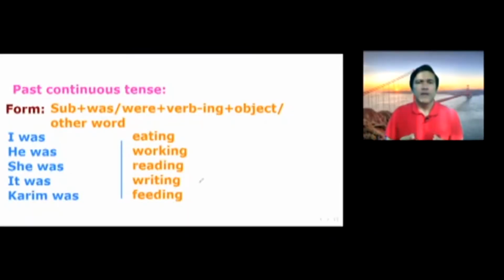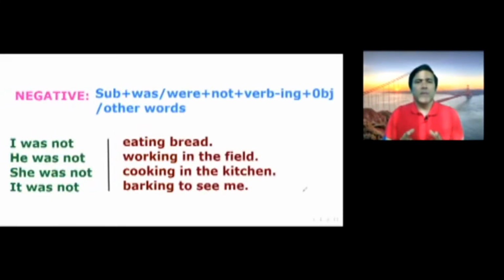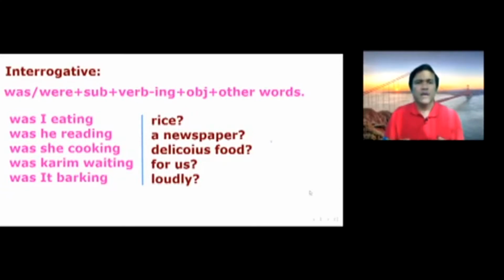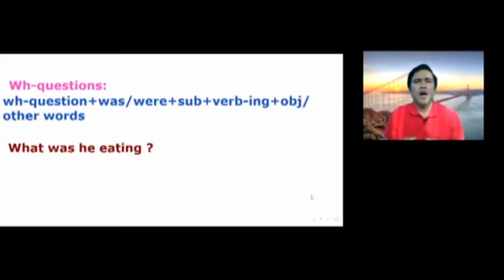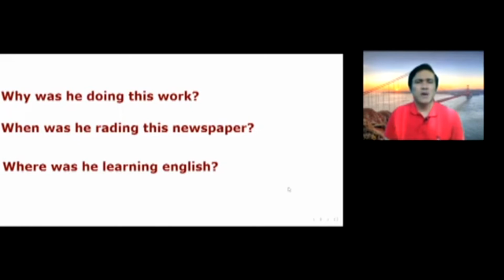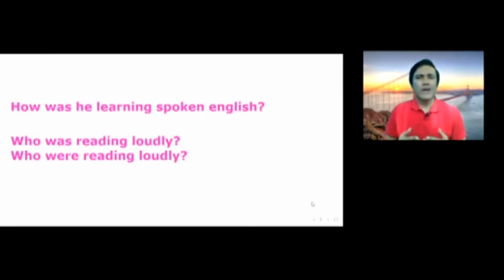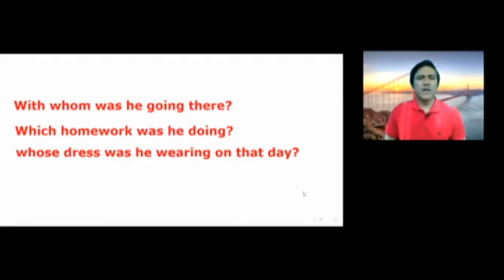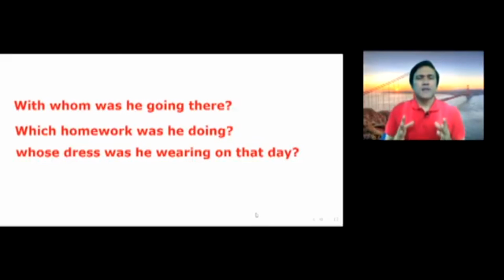Daily spoken English practice।। সহজ বাক্যে স্পোকেন ইংরেজি শিখুন।। part 18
Hello, Dear viewers and learners,
Do you want to speak in English fluently and faster? I am here to help to fulfill your long cherish desire! I am inviting you to watch this video from beginning to end and I am very hopeful that it will help to make your dream truth!